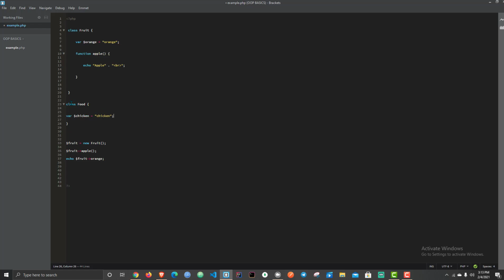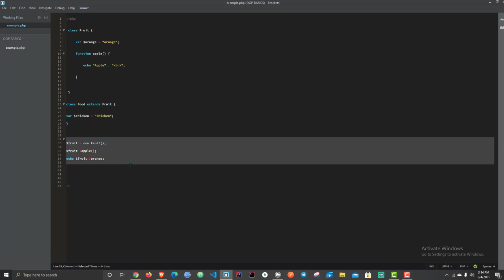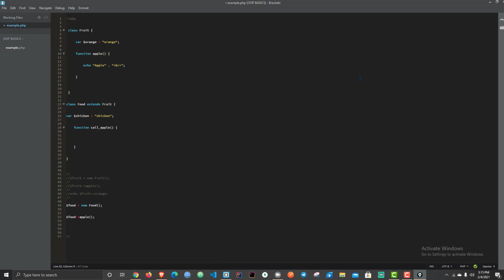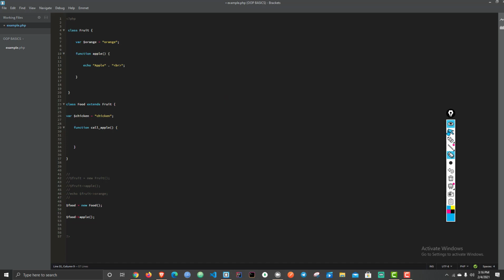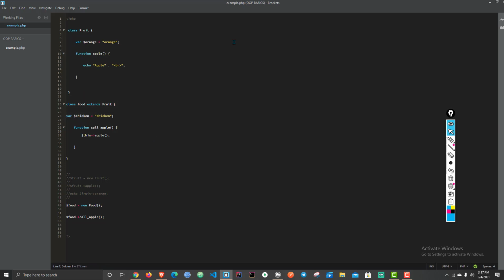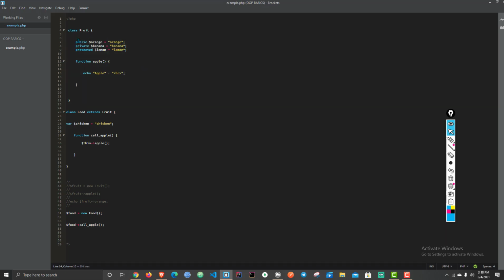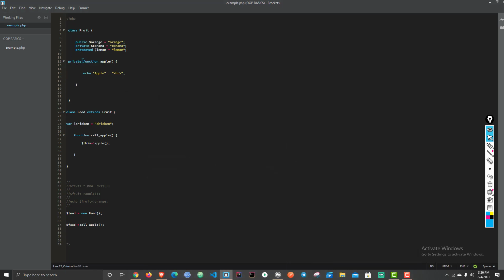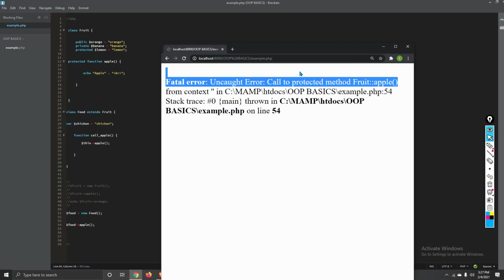PHP OOP(object-oriented-programming) basics - Part 2 (2021)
Hey, Guys today we are gonna be learning the basics of PHP object-oriented-programming.

In this video, we are gonna cover what is public, private, and protected data and functions? which is called
PHP OOP Access Modifiers and what extends? and we are gonna learn how to call functions inside an extended function.

I explained briefly how does it work and hope you will learn something valuable! and stay tuned for the next parts because we are gonna be learning awesome things in the upcoming videos!

php oop
Object-oriented programming
php class
php tutorial for beginners
PHP OOP Access Modifiers
public private protected in php examples